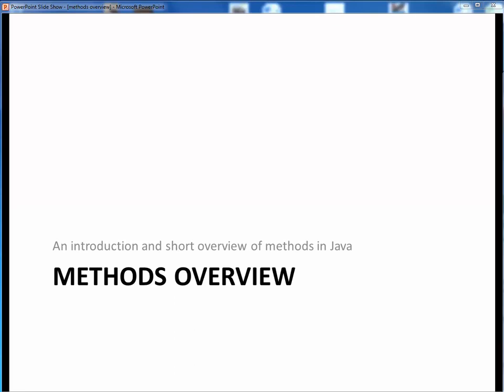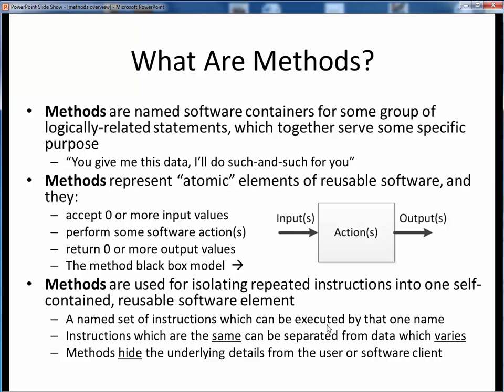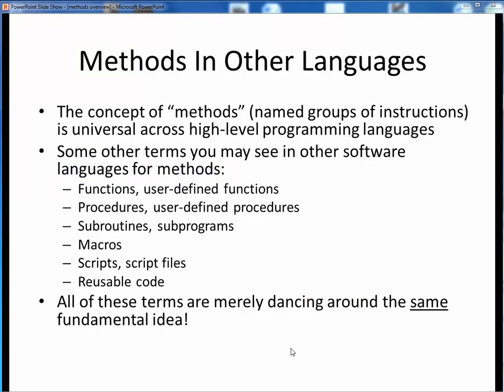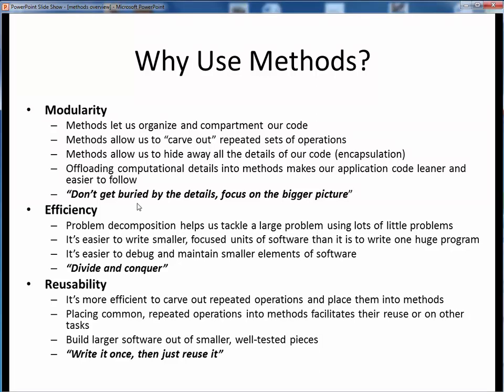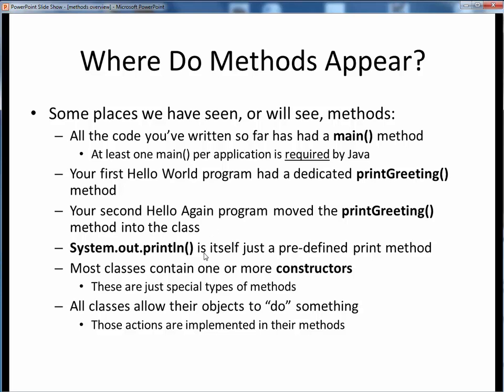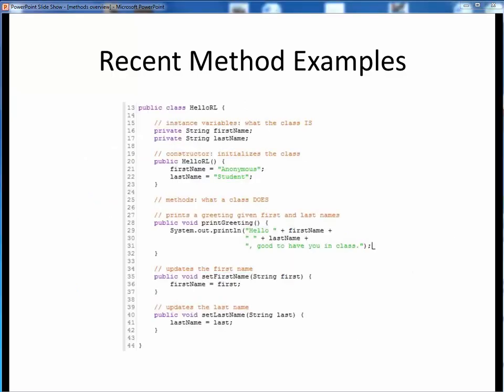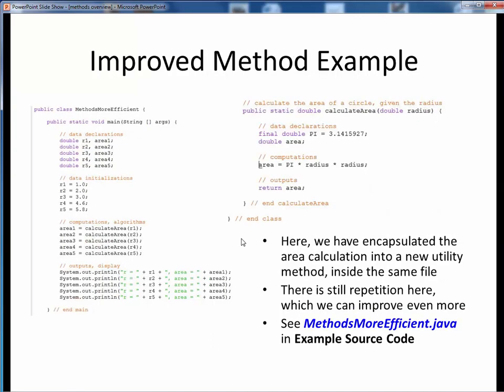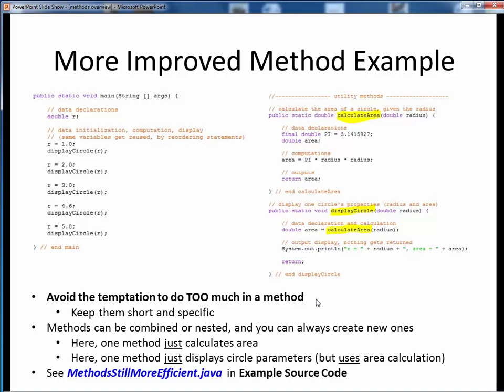methods overview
An introduction to why we have methods in Java in the first place.